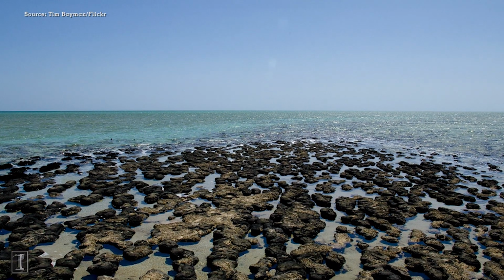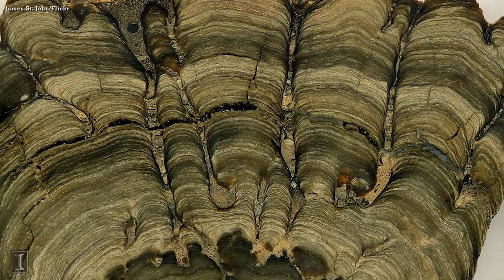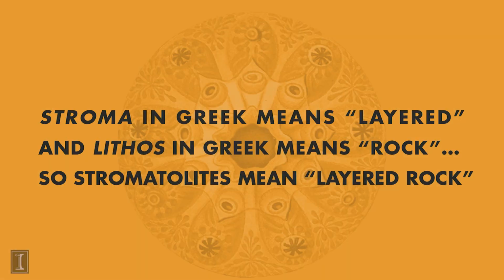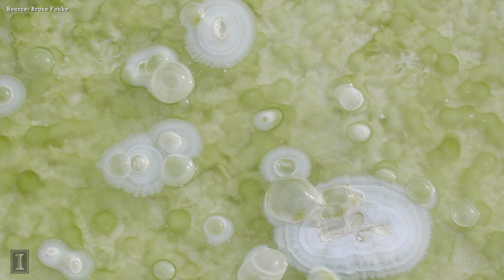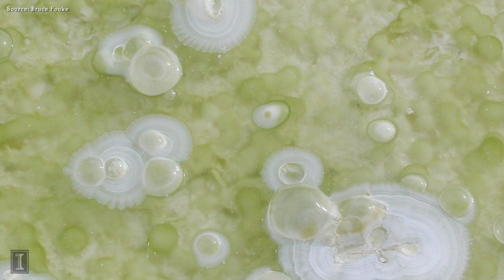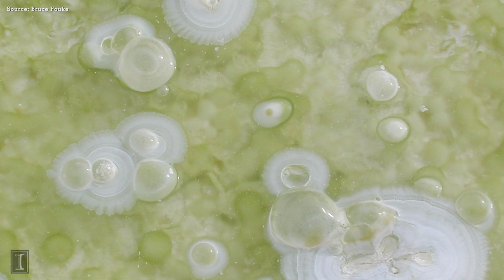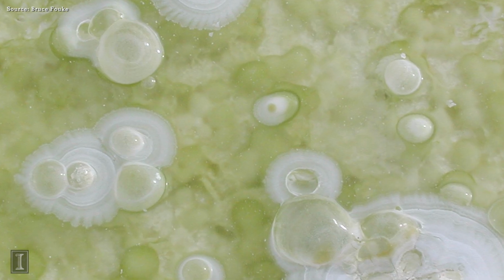Microbial Mats and Stromatolites: Laying Down on the Job